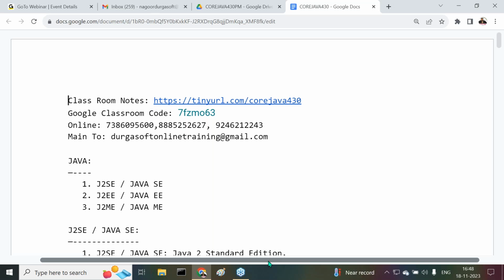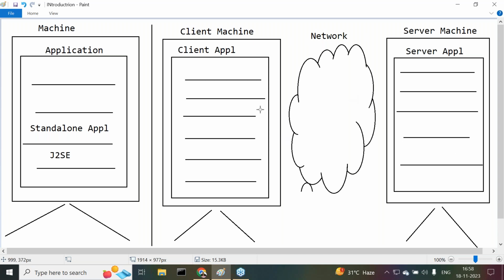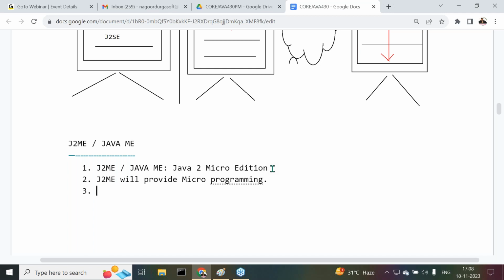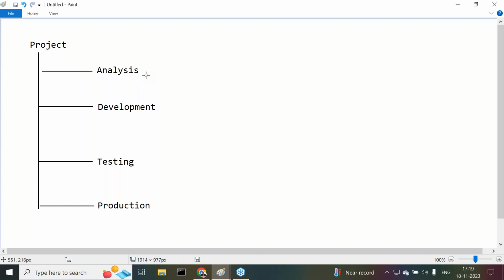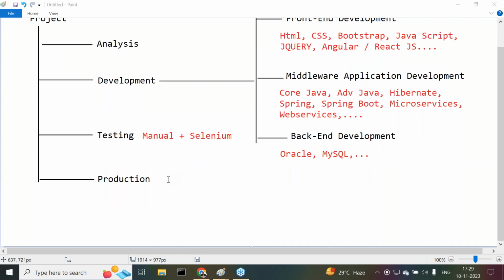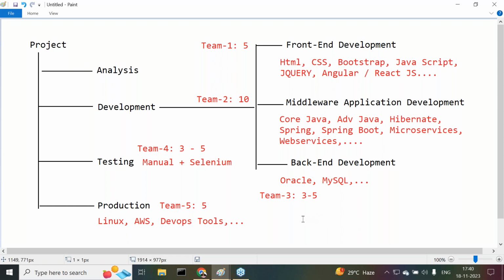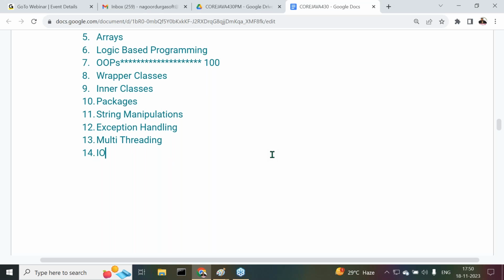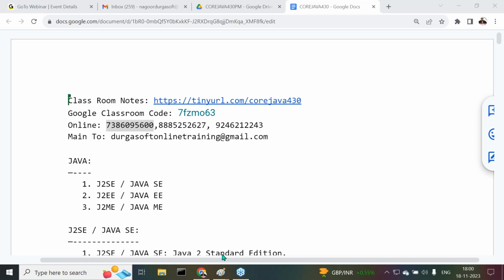FULL STACK JAVA tutorials || Session - 2 || by Mr. Nagoor Babu On 18-11-2023 @4:30PM IST